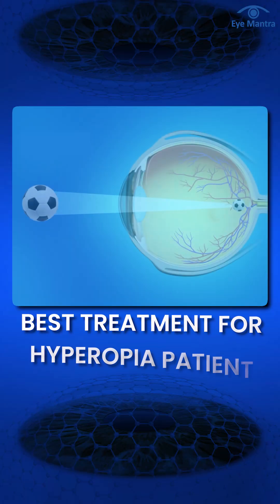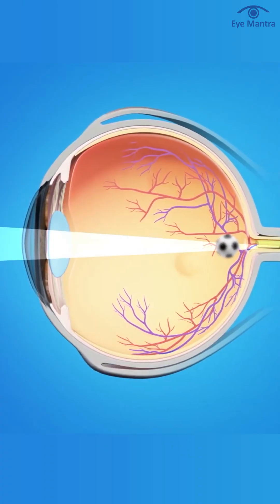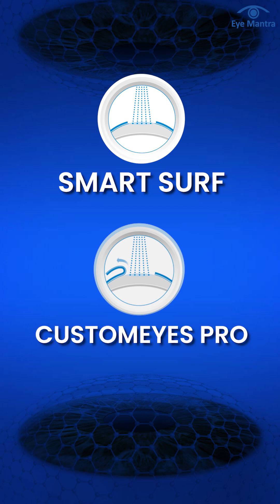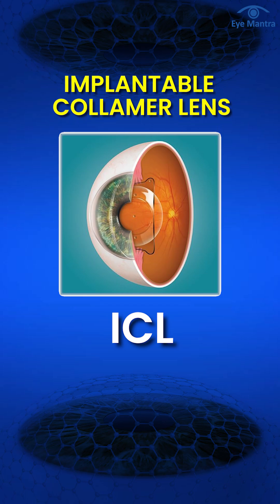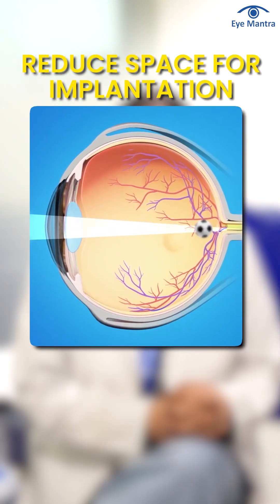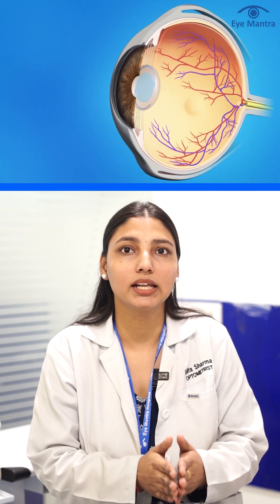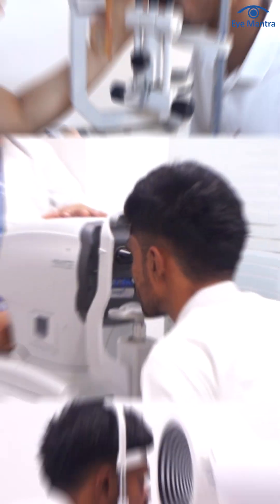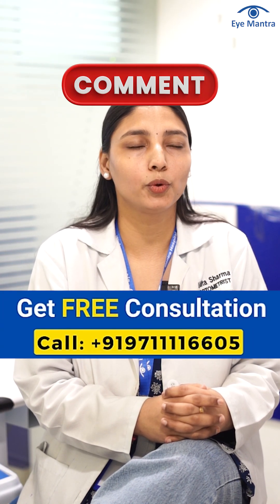Best Treatment for Hyperopia (Farsightedness)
Updated - 2026

In this video, we talk about the best treatments for Hyperopia, also called farsightedness.

People with hyperopia can see distant objects clearly, but near objects look blurry.
This happens because the eye is slightly smaller, and light focuses behind the retina.

There are different treatment options depending on your eye number (prescription):

- If your power is around +5 to +6 diopters, SmartSurf or Customized PRK can be good options.
These use laser technology to reshape your cornea and improve vision.

- If your power is above +6 diopters, Implantable Collamer Lens (ICL) may be possible.
But it depends on space inside your eye. If your eyes are too short, ICL might not be safe.

- In that case, the best choice is Refractive Lens Exchange (RLE).
In RLE, your natural lens is removed and replaced with an advanced artificial lens (IOL)  — just like cataract surgery.

RLE is safe, long-term and effective for people with high hyperopia or less eye space.